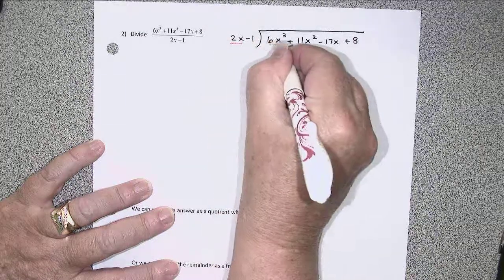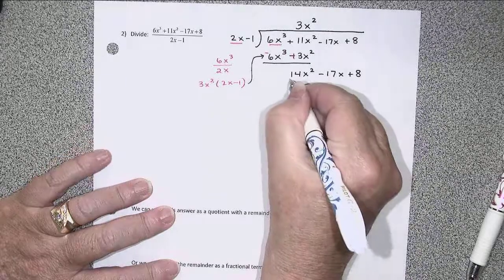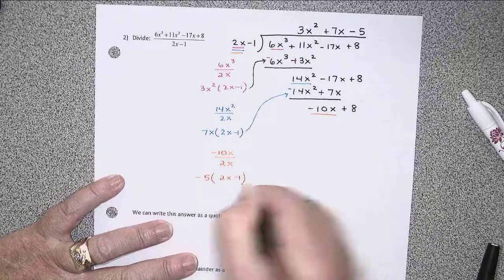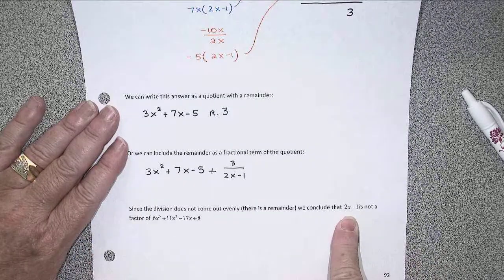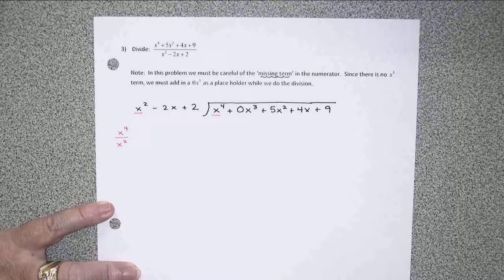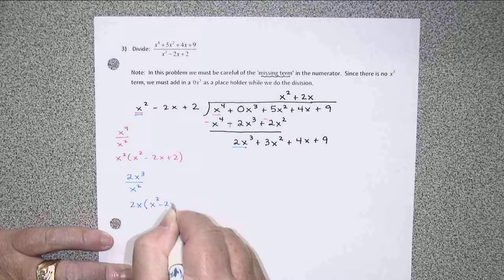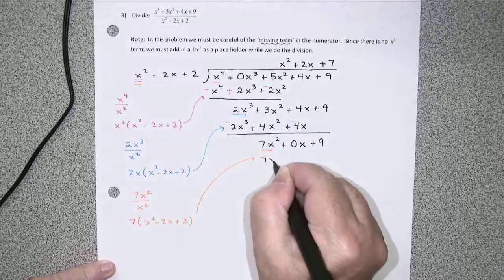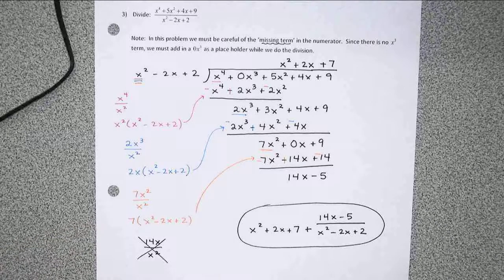MAT 139 2 3A2 F19